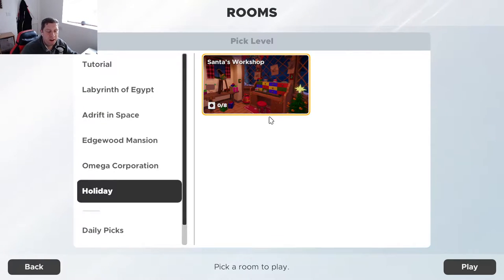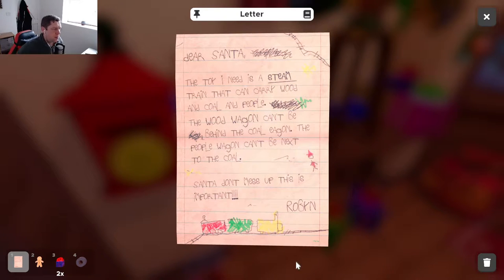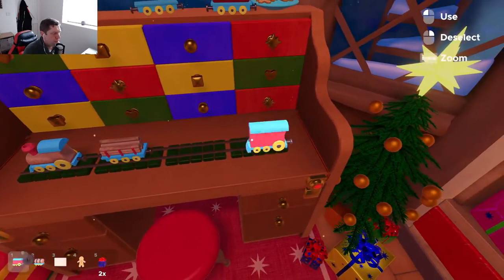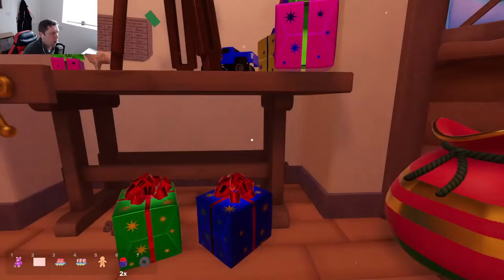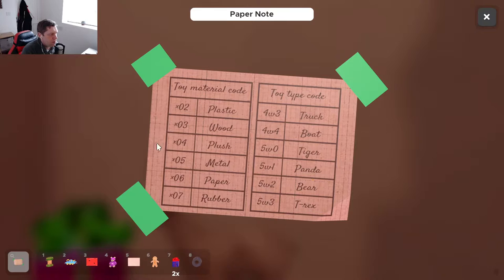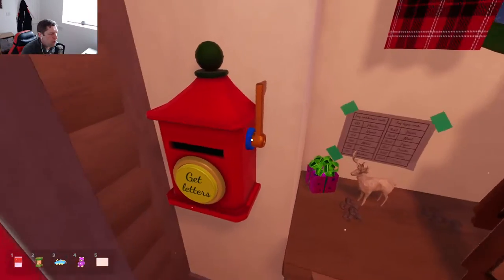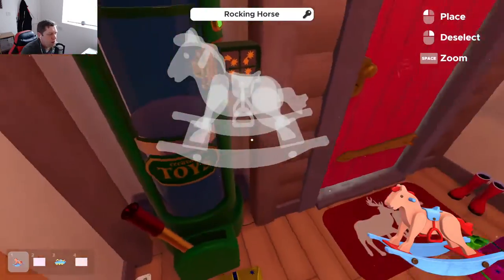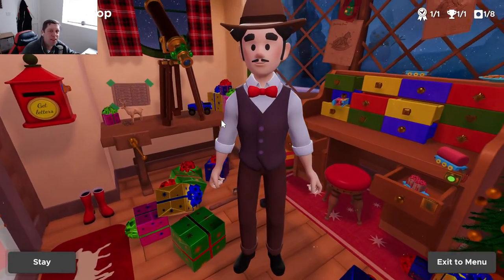Escaping Santa's Workshop (Escape Simulator Ep. 3)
We're back with our second Escape Simulator episode, and today we're taking a slight detour from the path of the levels in the campaign to play the Santa's workshop level, which was released in time for Christmas.  It's only 2 weeks after Christmas, so it's still pretty relevant right? Let's see if we can make the toys in time to escape the workshop and save Christmas.